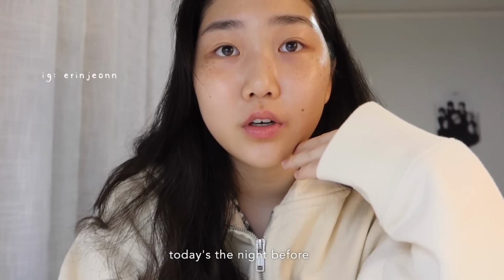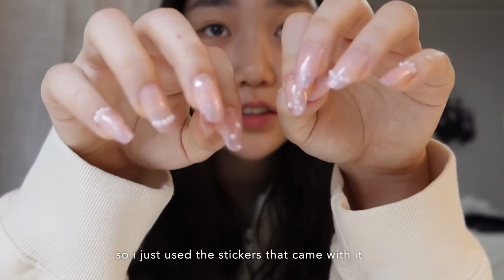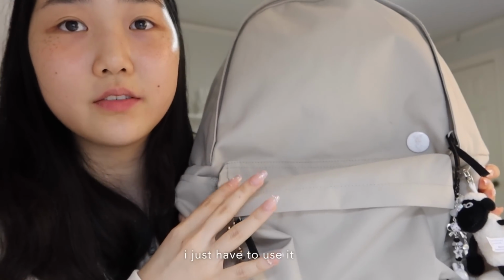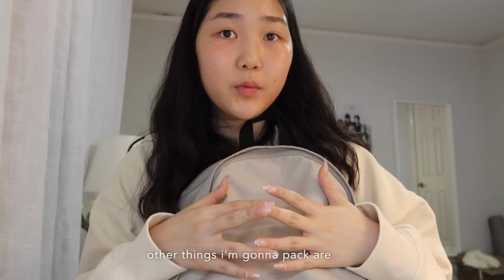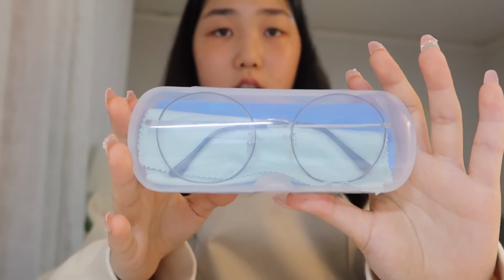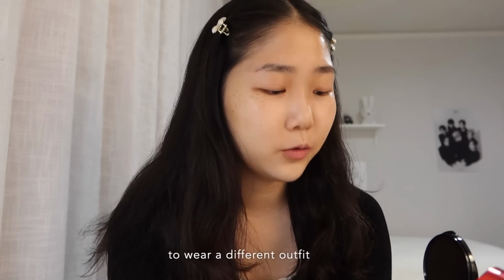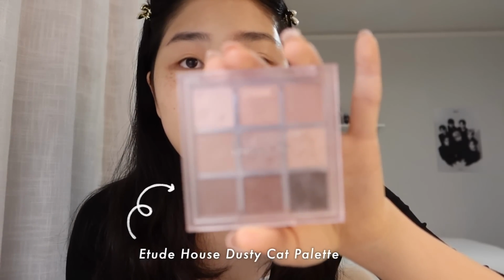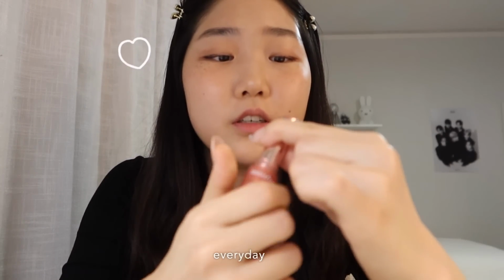first day of school GRWM📓💬: 5AM mornings, what's in my bag, chitchat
documenting my first day of school!! hope you enjoy this short video! i had a lot of fun filming it hehe :)

( . .)⁀➷ socials

₍ᐢ.  .ᐢ₎*ೃ༄ ♪ background music